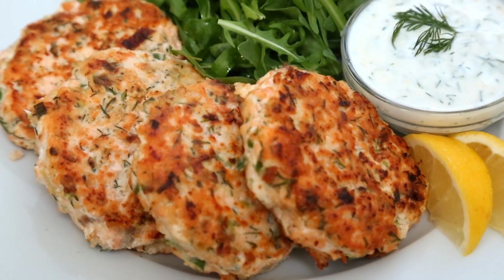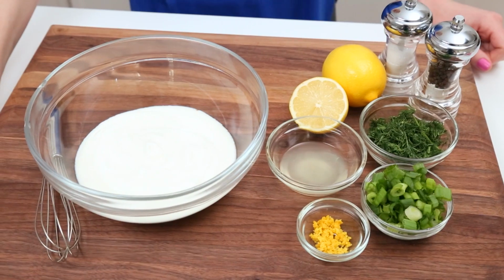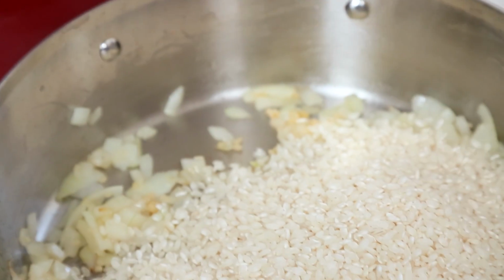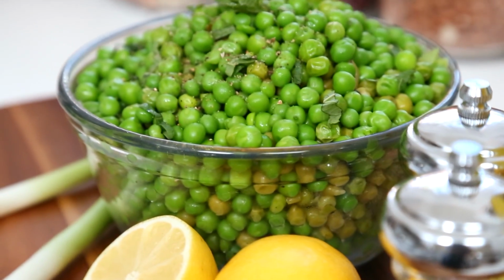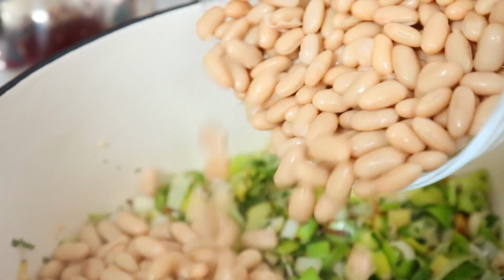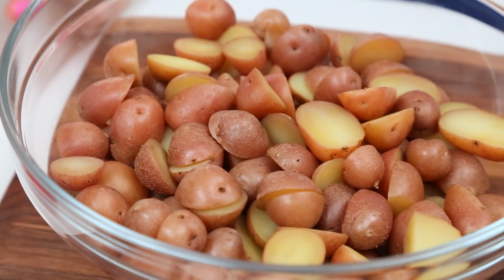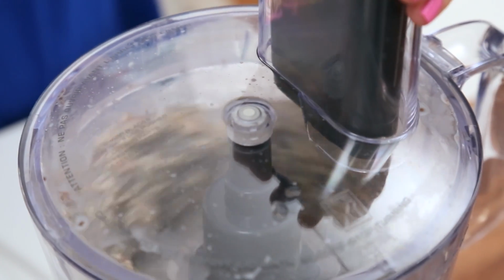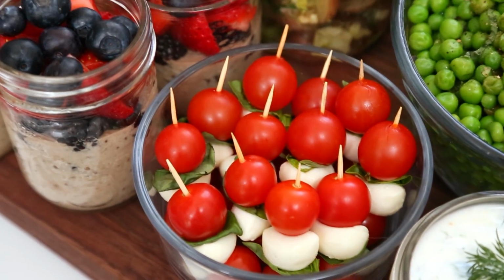Healthy Meal Prep | Menu 7 | Salmon Cakes, Asparagus Risotto & Vegan Yogurt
Full Recipes Below!
eBook Bundle | All three Meal Prep Made Easy eBooks for only $12.99

Salmon Cakes with Yogurt Dill Dip

1lb fresh salmon, skinned
3 tbsp almond flour
1 egg
4 green onions, sliced
1 tbsp dill
1/2 tsp red chili flakes
1/2 lemon zest and juice
2 tbsp olive oil
salt & Pepper

In a food processor, pulse salmon until chunky. Add green onion, dill, lemon zest and juice, chill flakes, egg and almond flour and pulse until combined and minced. Divide salmon mixture into 4-5 patties and shape into cakes.

In a large skillet, heat olive oil and fry salmon cakes on medium heat for approximately 4 minutes, flip cakes and cook for an additional 3-4 minutes or until golden and cooked through.  Serve immediately or store in the refrigerator for 3-4 days.

For the Yogurt Dill Dip:
1 cup plain Greek yogurt
1 lemon, zest and juice
2 green onions, finely sliced
1/4 cup dill, finely chopped

In a small bowl, combine yogurt, lemon juice and zest, green onions and dill. Season with salt and pepper to taste.

Creamy Asparagus Risotto

2 tbsp butter, divided in half
1 onion, finely diced
3 garlic cloves, minced
2 cups arborio rice
1lb asparagus, roughly chopped
5 1/2 cups vegetable broth
2 tsp fresh thyme leaves
1/2 cup Parmesan cheese, grated

In a large pot on medium-high heat, add half of the butter and allow to melt. Add onion and sauté until softened. Add rice and garlic and cook for an additional 2-3 minutes. Add broth and thyme and stir well to deglaze. Cover pot and bring to a boil. Reduce heat to medium-low and cook, stirring occasionally. When most of the liquid is absorbed into the rice, add asparagus and cooked for another 2-3 minutes. Turn off heat and stir in remaining butter and parmesan Season with salt and pepper to taste.

Leek & White Bean Soup

2 tbsp olive oil
4 leeks, washed & thinly sliced
3 cloves garlic, minced
2 tsp fresh thyme leaves
1 tsp fresh rosemary, chopped
1/4 cup parsley, chopped
6 cups vegetable broth
2 cups spinach
2 19oz cans cannellini beans, drained
1/4 tsp red pepper flakes

In a large pot heat oil over medium heat. Add leeks and cook until completely soft. Add garlic, thyme, rosemary, parsley, spinach and red pepper flakes and cook for an additional 1-2 minutes. Add beans, vegetable broth and salt and pepper to taste. Simmer for approximately 15 minutes or until beans are tender.  Serve as is or blend with an immersion blender for a creamier soup.  Store in the refrigerator for up to 5 days.

Fresh Potato Salad with Grainy Mustard

2 lbs baby potatoes, halved
2 tbsp capers
1/2 lemon, zest a juice
2 tbsp dill, chopped
3 tbsp olive oil
2 green onions, sliced
1 tbsp grainy Dijon mustard

In a large pot, boil potatoes until tender. Meanwhile, in a large bowl, combine capers, lemon juice and zest, dill, olive oil, green onions, mustard, salt and pepper.  Once potatoes are cooked, drain and allow them to cool slightly. Toss potatoes with dressing.  Serve immediately or store in the refrigerator for up to 5 days.

Vegan Banana Yogurt

2 tbsp chia seeds, soaked in water for 10 mins
2 ripe bananas
1/2 cup almond milk
1 cup raw cashews, soaked in water for 2 hours
1 tsp vanilla
1 tbsp lemon juice
pinch sea salt
2 cups fresh berries

In a food processor blend drained cashews with chia seeds and almond milk. Once smooth add bananas, lemon juice, vanilla and sea salt and continue to blend until completely smooth. If needed, add more almond milk to thin yogurt out.  Serve with fresh berries.  Store in the refrigerator for 3-4 days.

Spring Peas & Mint

1 tsp olive oil
2 green onions
3 cups spring peas, fresh or frozen
1 sprig mint, finely sliced
1/2 cup water
½ lemon, juiced

In a medium saucepan on medium-high heat, add olive oil and green onions and cook until slightly softened. Add peas and water and cook for a few minutes or until peas have softened and warmed through. Remove from heat and add mint, a squeeze of lemon juice and salt and pepper to taste.

Caprese Kebabs

1 cup cherry tomatoes
1/2 cup baby bocconcini cheese
1/2 cup fresh basil leaves
1 tbsp balsamic vinegar

On a skewer or toothpick, alternate putting on cherry tomatoes, bocconcini and basil. Once assembled, drizzle with balsamic vinegar and season to taste.  Store in the refrigerator for 3-4 days.

This series was made possible with the support of the OMDC.